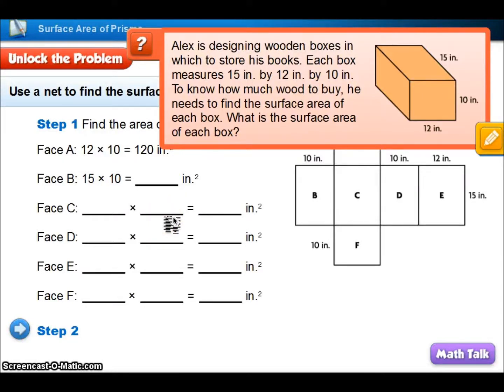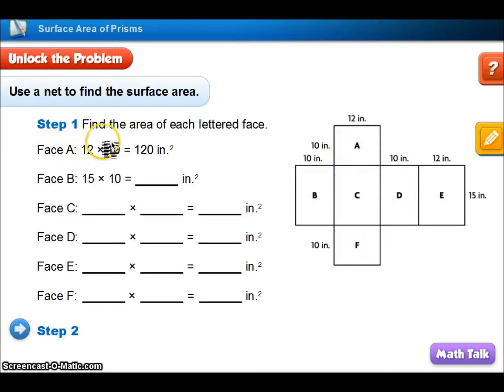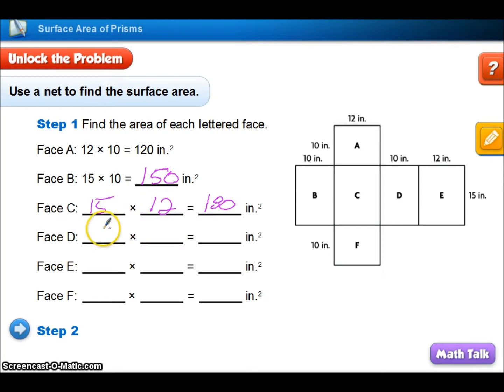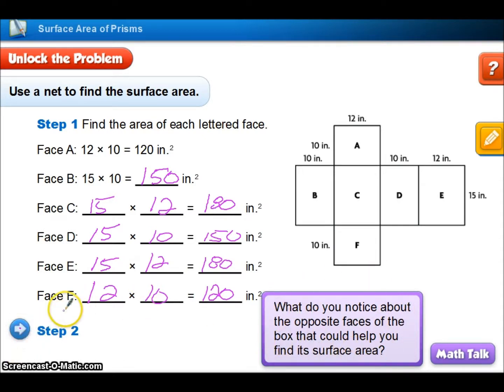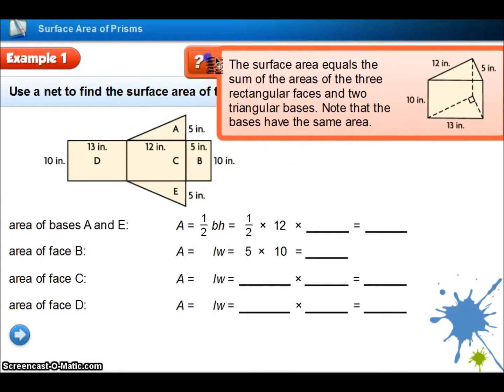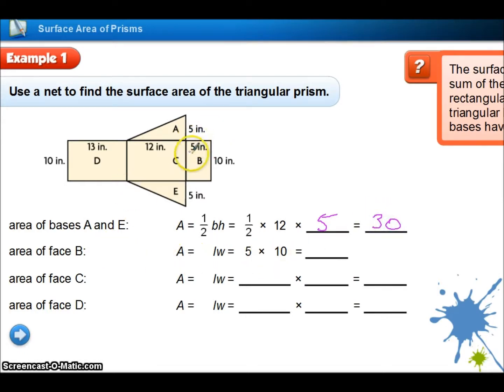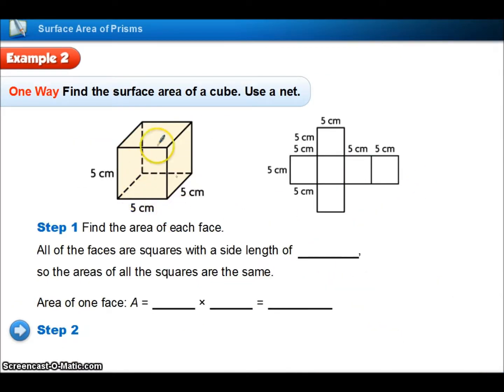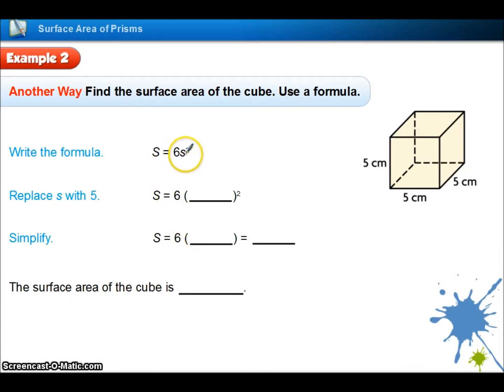11.3 Surface Area of Prisms